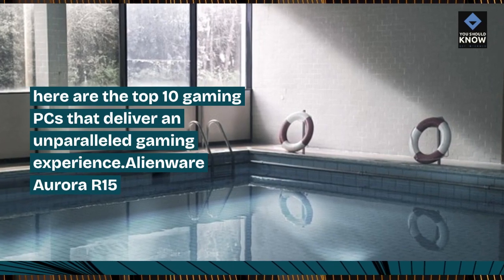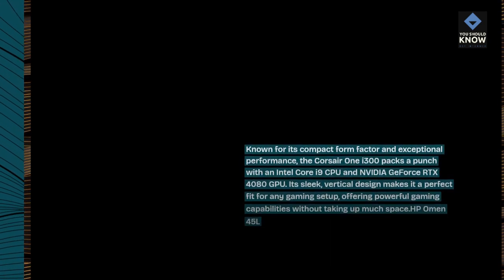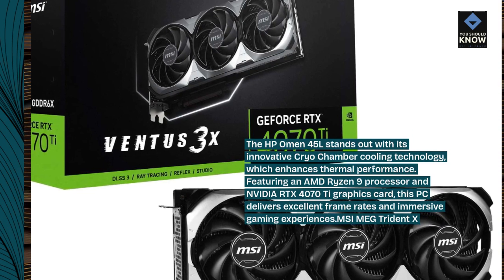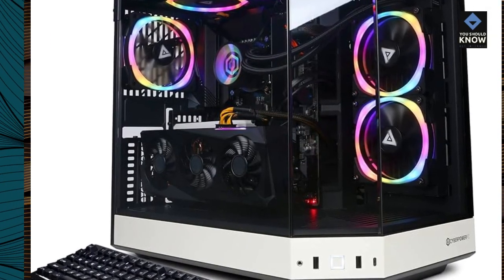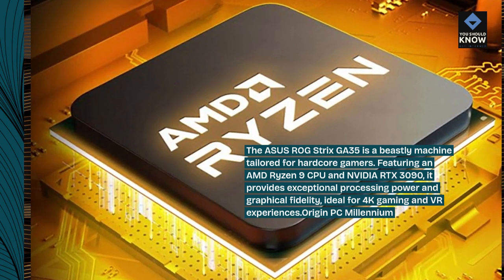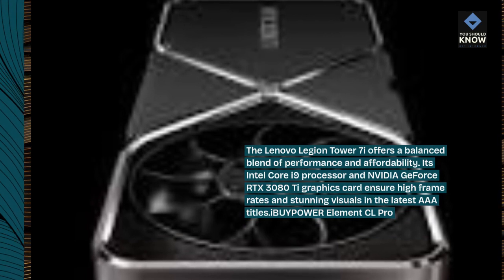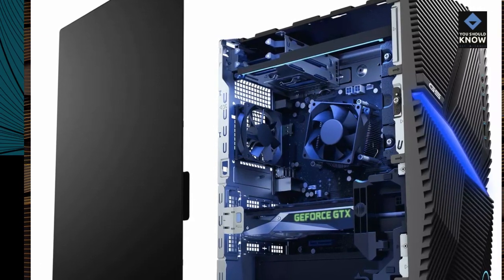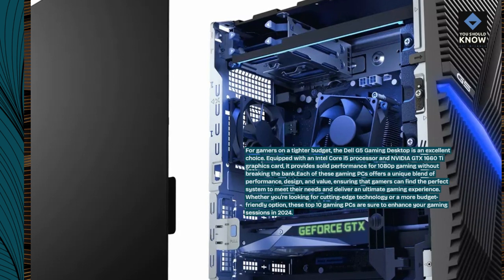Top 10 Gaming PCs for an Ultimate Gaming Experience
Discover the ultimate gaming experience with our top 10 gaming PCs! Whether you're a casual gamer or a hardcore enthusiast, these powerful machines are designed to deliver exceptional performance, stunning graphics, and immersive gameplay. Get ready to upgrade your gaming setup with the best PCs on the market!